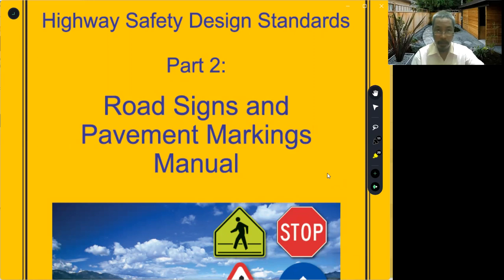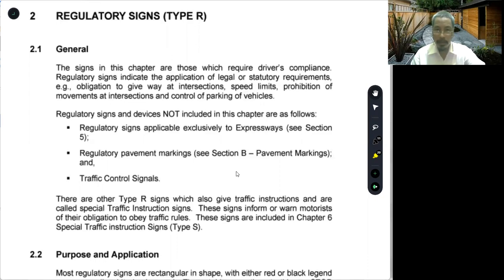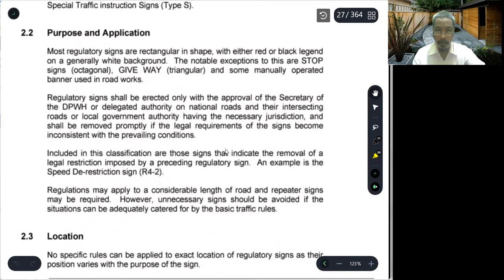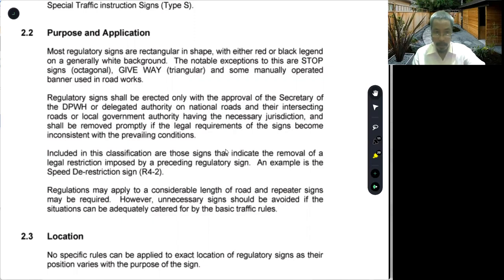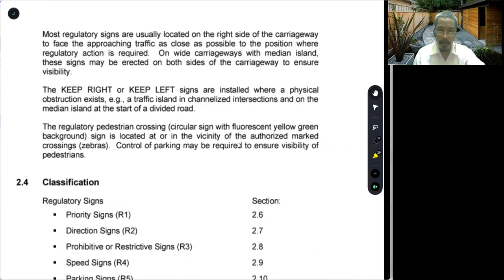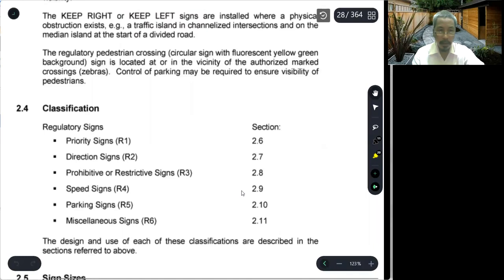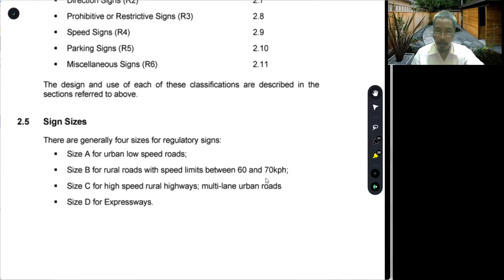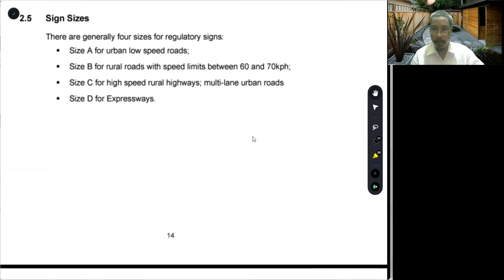REGULATORY Signs (R): Road Signs & Pavement Markings [DPWH Highway Safety Design Standards Part 2]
[ Dr. Apollo Pablo ZANTUA ]

Transportation Engineering
Highway Engineering
Traffic Engineering

Regulatory Signs: Road Signs & Pavement Markings
DPWH Highway Safety Design Standards Part 2
A. Road Signs
B. Pavement Markings